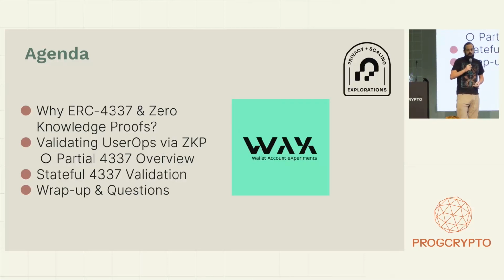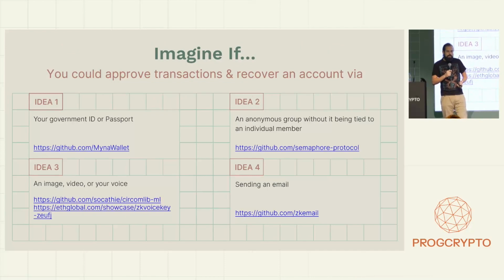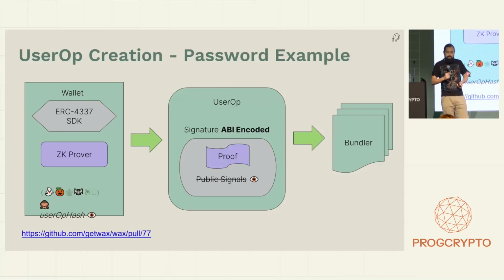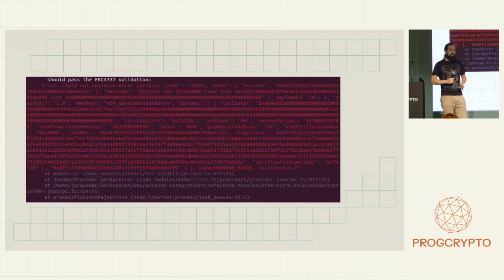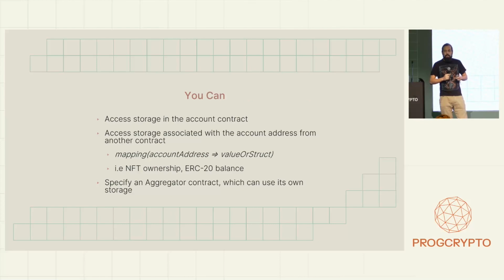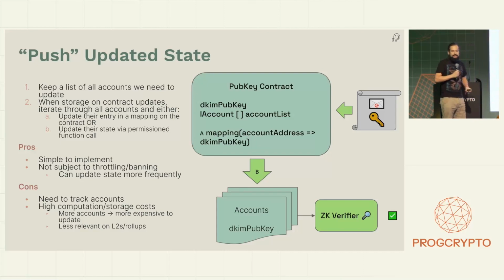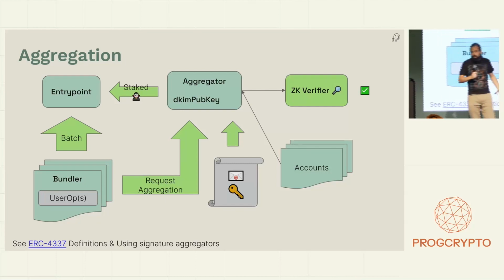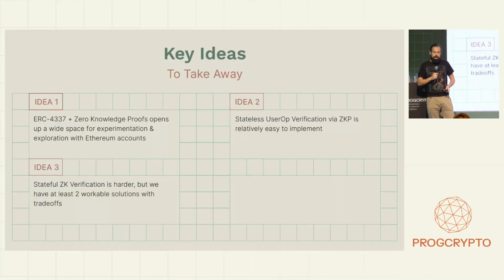Validating ERC-4337 UserOps using ZKPs | Jake C-T | PROGCRYPTO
Presentation: Validating ERC-4337 UserOps using ZKPs
Presenter: Jake C-T